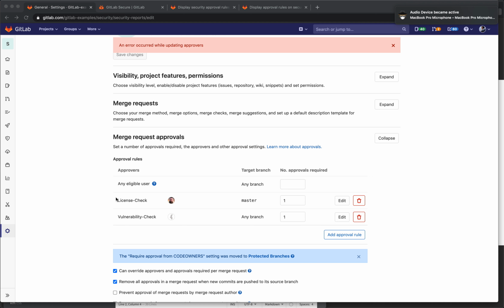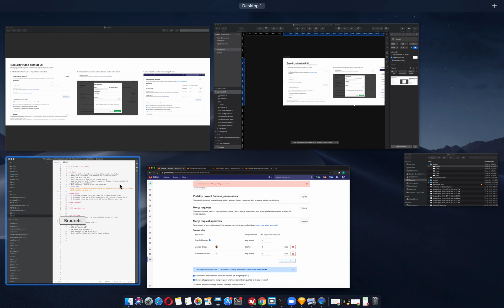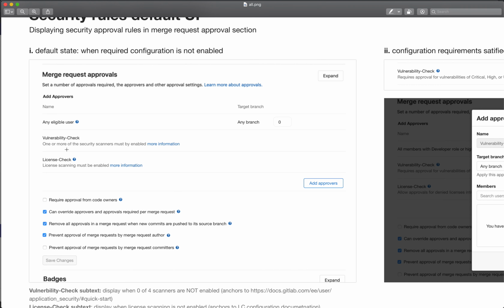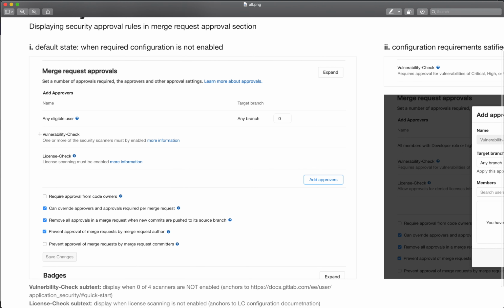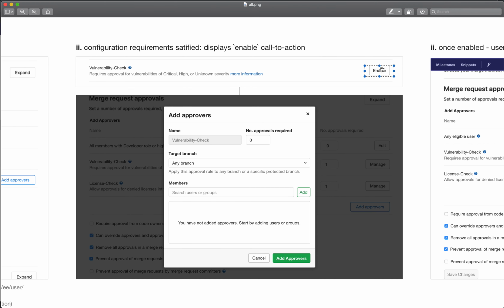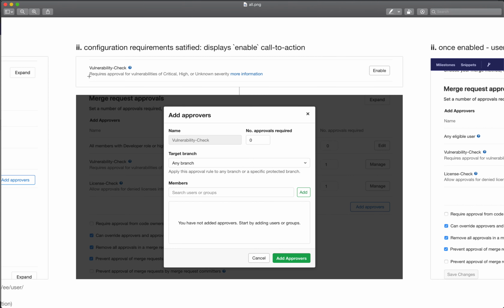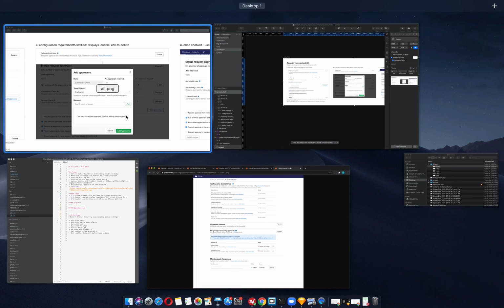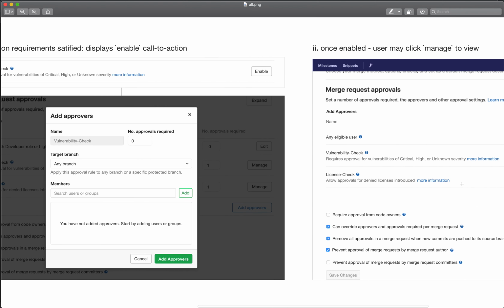approval rule, design follow up review